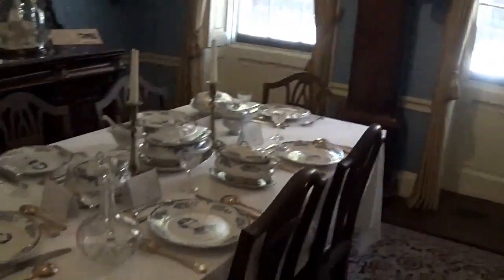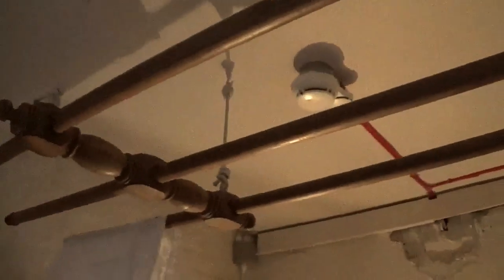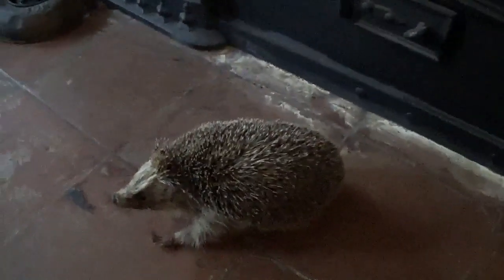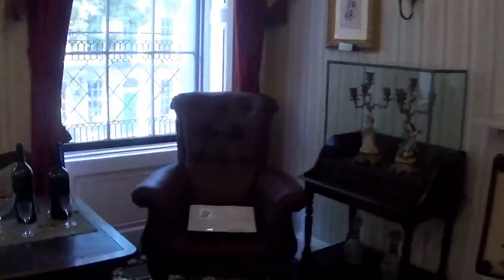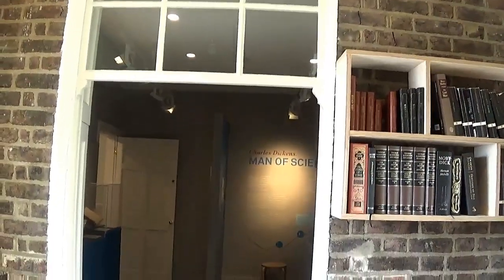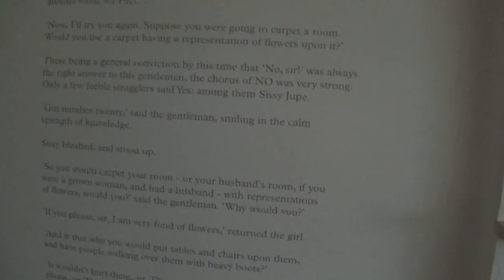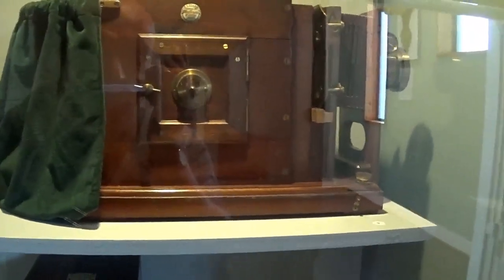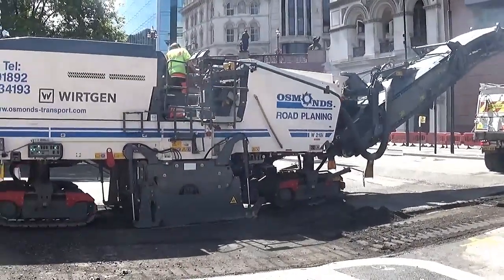Historic houses of London Part 2